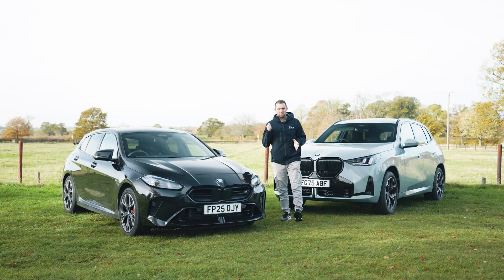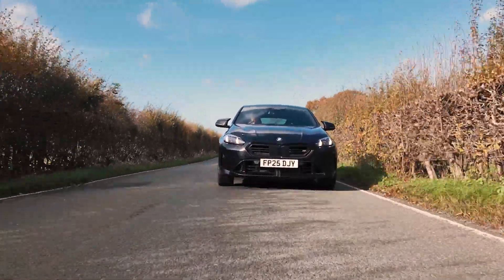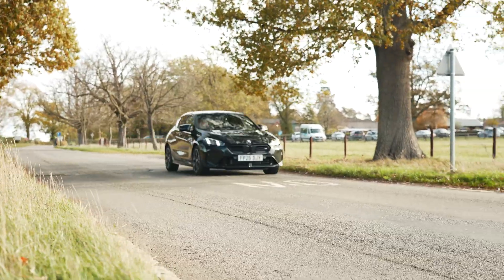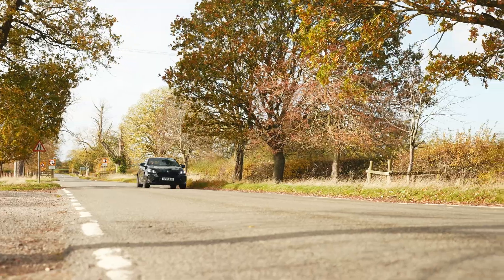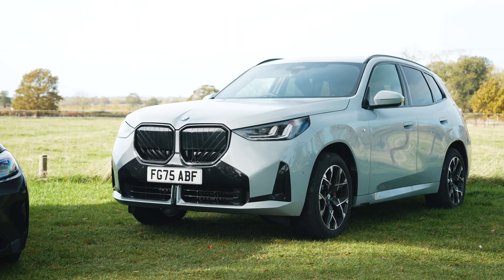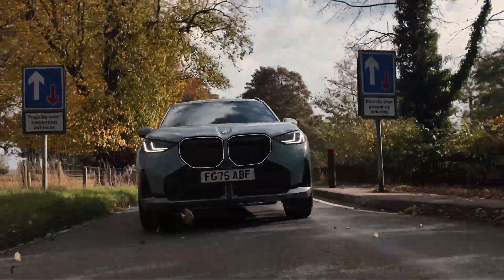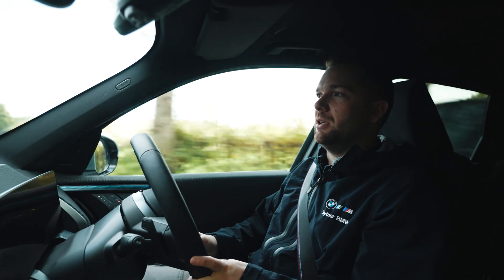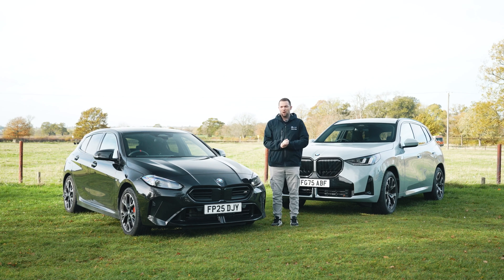BMW xDrive | BMW M135 xDrive vs BMW X3 xDrive20d | How does it work? (4K)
BMW xDrive is BMW's brilliant all wheel drive system, xDrive is the name of BMW's intelligent all-wheel-drive (AWD) system that intelligently distributes power to all four wheels for improved traction and handling. When it detects a loss of grip, it uses an electronically controlled multi-disc clutch to quickly send engine power to the wheels with the most traction, enhancing performance and safety in challenging conditions like rain, snow, or mud.